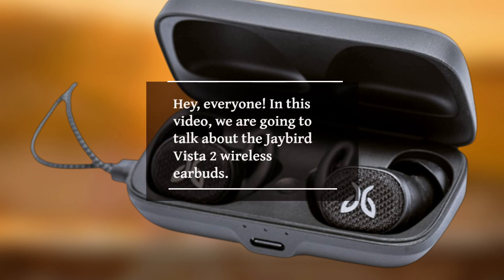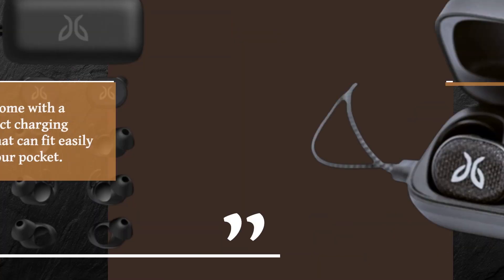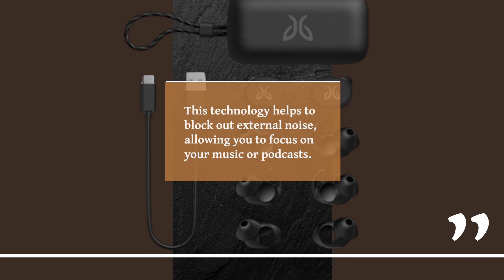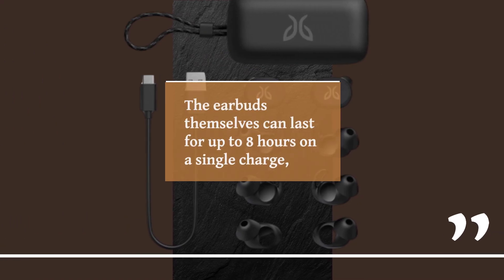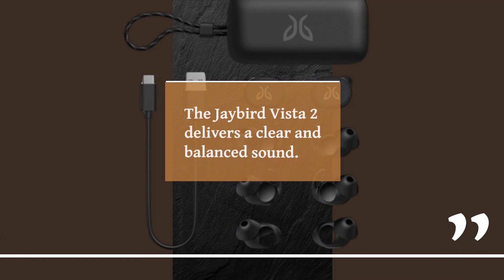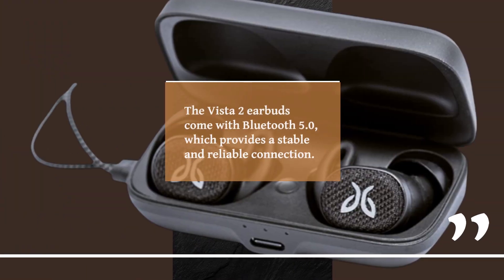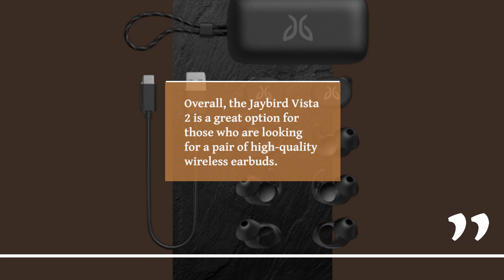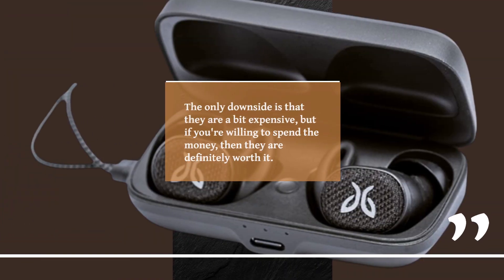Jaybird Vista 2: The Ultimate Wireless Earbuds? Watch This Review to Find Out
Amazon Product Name : Jaybird Vista 2 Review

Looking for a comprehensive review of the Jaybird Vista 2 true wireless earbuds? Look no further! In this video, we take a closer look at these premium earbuds that promise high-quality sound, reliable performance, and rugged durability. From their sweat and water-resistant design and customizable sound options to their long battery life and advanced Bluetooth connectivity, we cover everything you need to know before deciding if the Jaybird Vista 2 is the right choice for your active lifestyle. Whether you're a runner, gym-goer, or just looking for a reliable pair of earbuds for daily use, this review is sure to give you the insights you need to make an informed decision. So, sit back, relax, and join us for a closer look at the Jaybird Vista 2 true wireless earbuds.